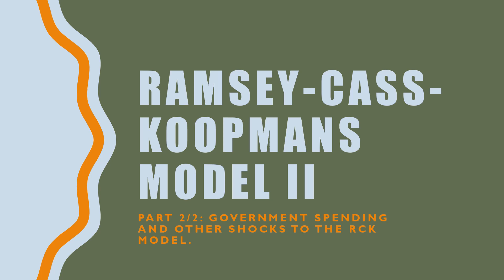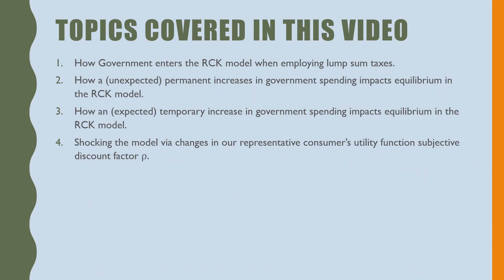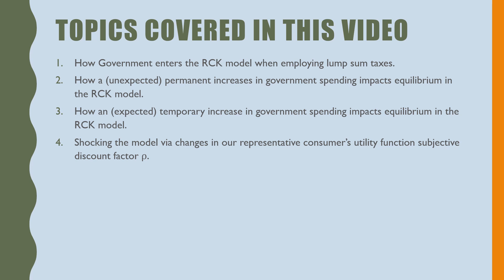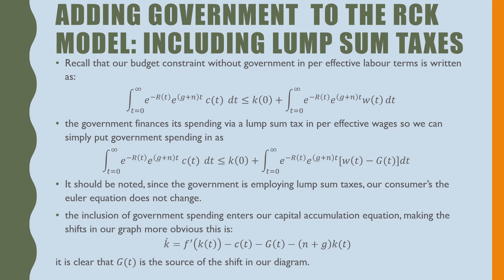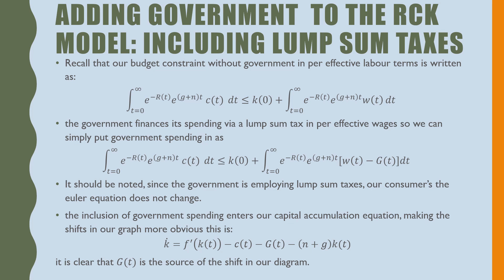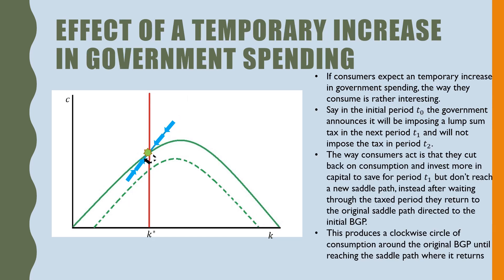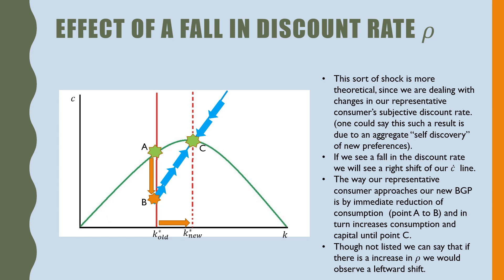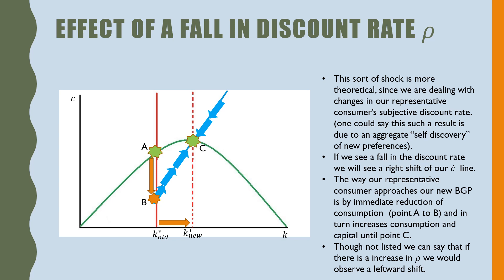Ramsey Cass Koopmans Model II: Goverment spending and Other Shocks in the RCK model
In this video I cover various shocks administered in the RCK model.